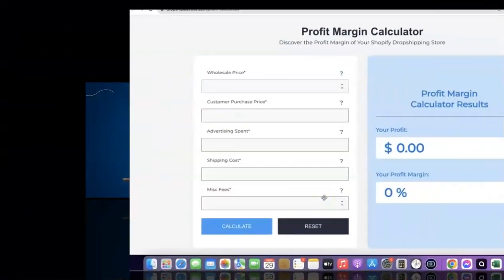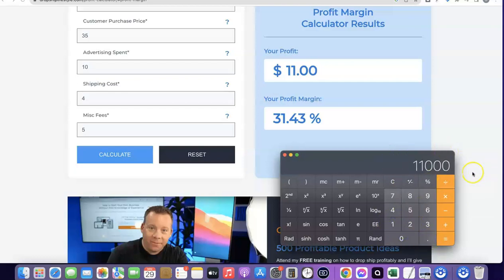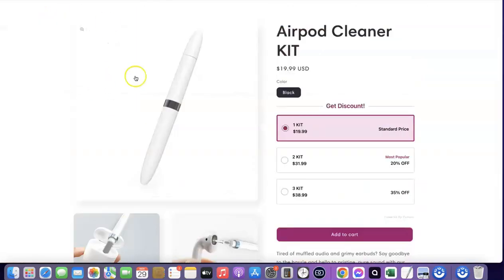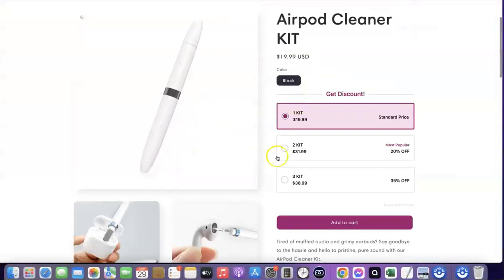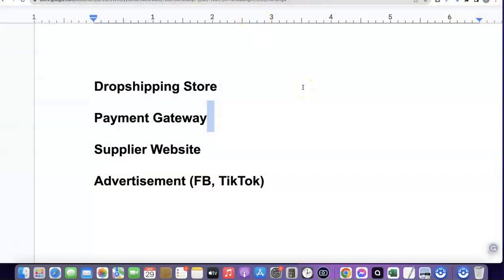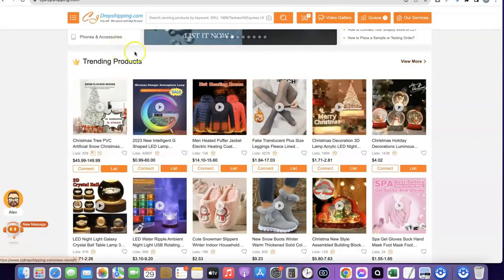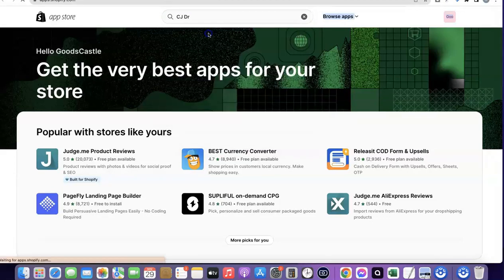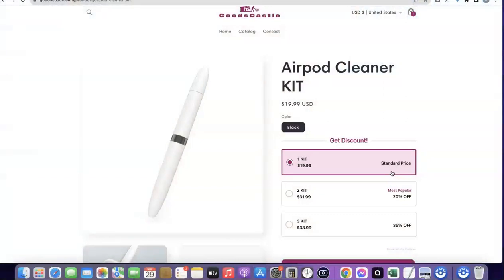How To Start Dropshipping in Ethiopia [Beginner's Guide]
Learn how you can easily start a dropshipping business in Ethiopia from the comfort of your home.

🚀In this comprehensive guide, we'll walk you through the essential steps to launch your very own dropshipping business in Ethiopia.

Whether you're a seasoned entrepreneur or a newbie in the business world, this video is packed with tips and strategies to help you succeed.